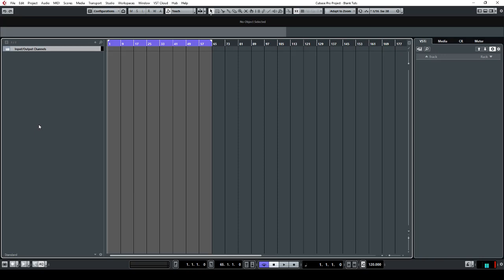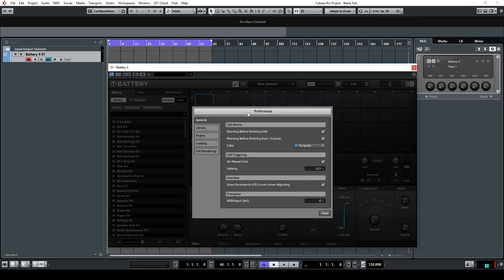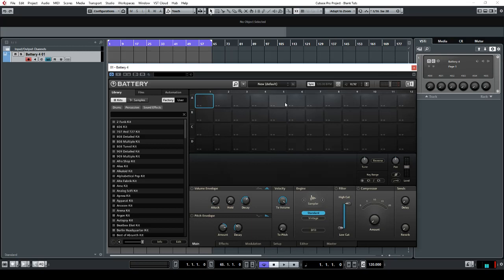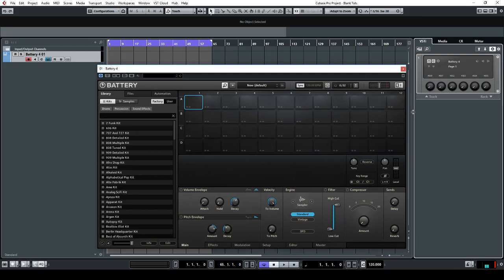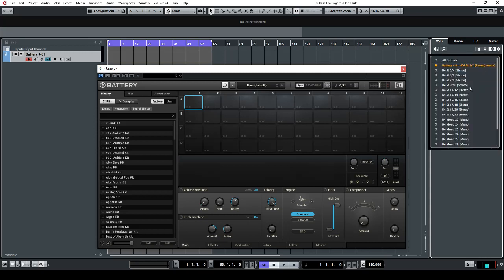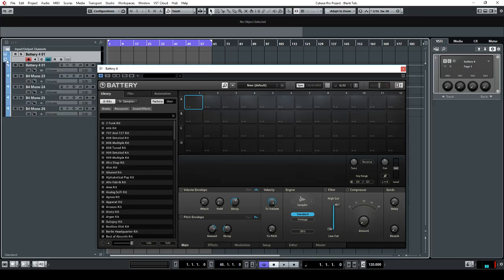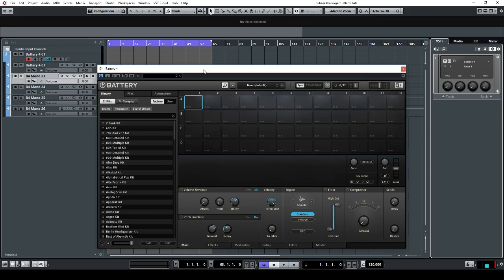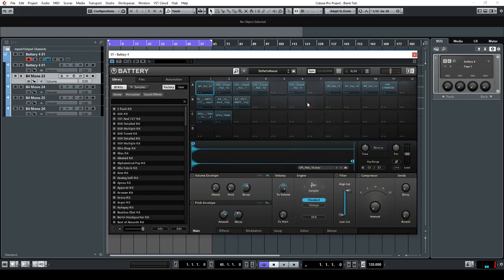Cubase and NI Battery - Multiple Stereo and Mono Outputs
This is my first YouTube upload in this video series.

*** SORRY THE VOLUME IS LOW***

A quick video guide on creating additional outputs using Native Instruments Battery and Cubase 9.5.

If you like the content, please press the thumbs up and like the video!

Have questions about Cubase? Audio production and mixing? Post your questions in the comments and I will try to make a guide for the most popular requests.